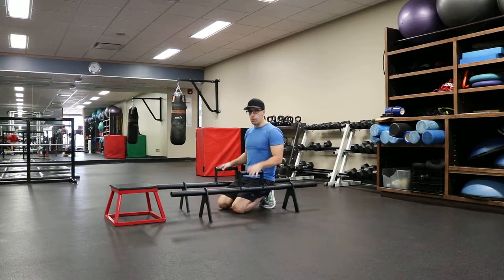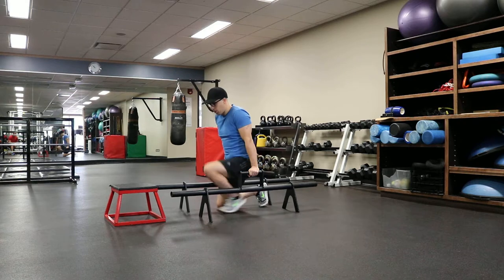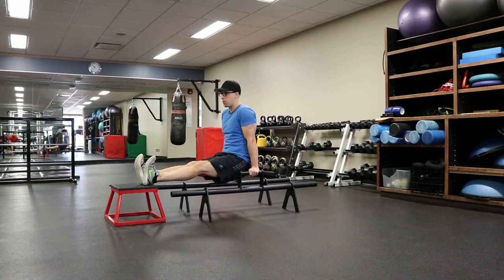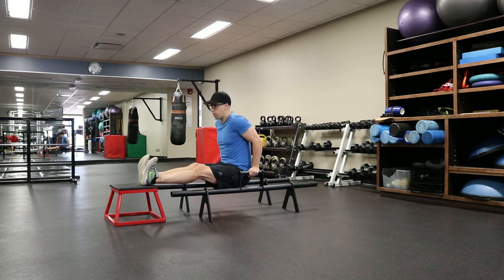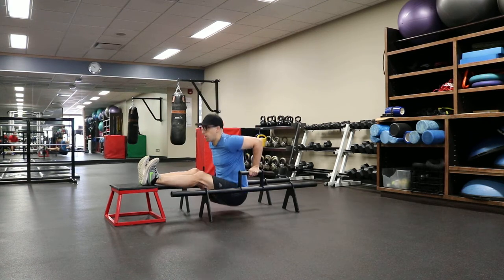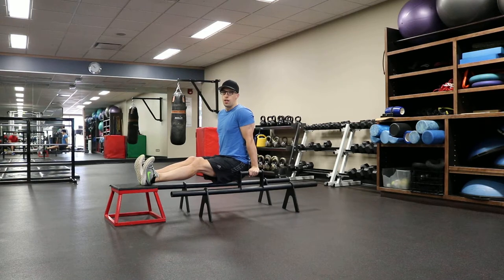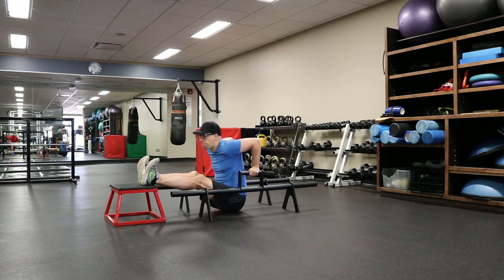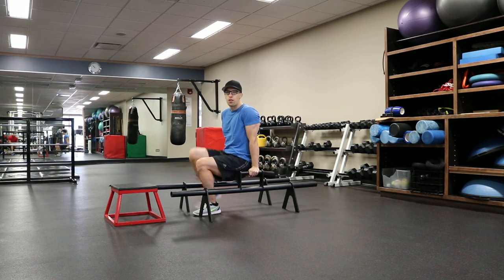Parallette Bar Dips Feet Elevated